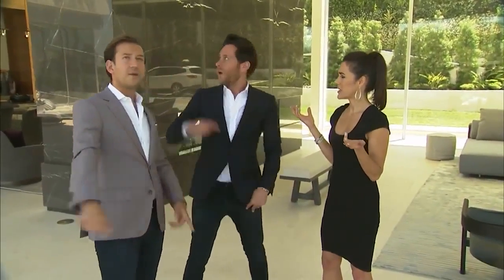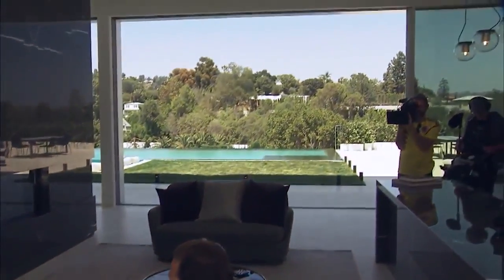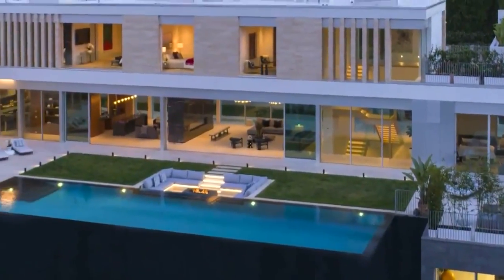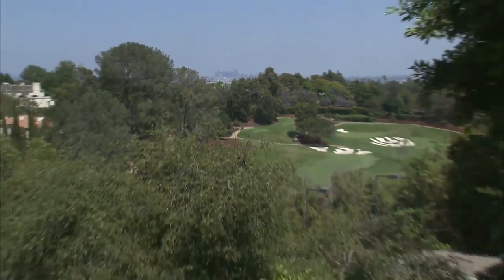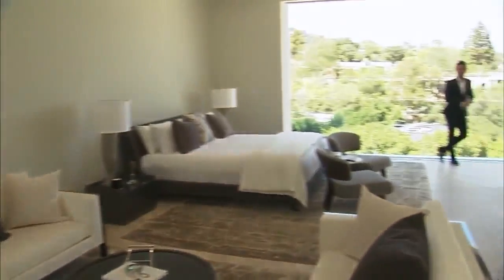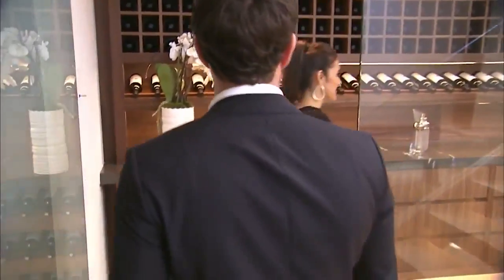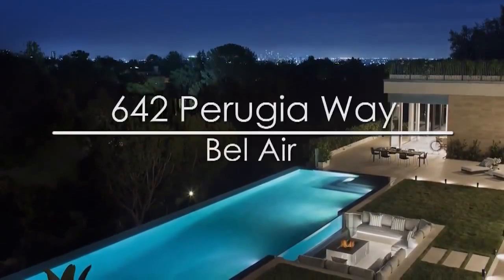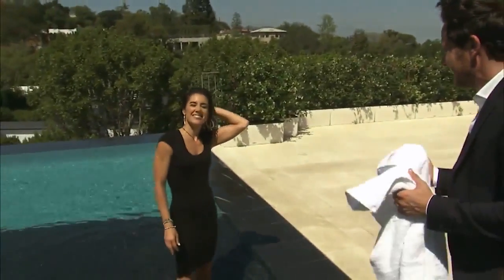Marla Tellez 7-13-18